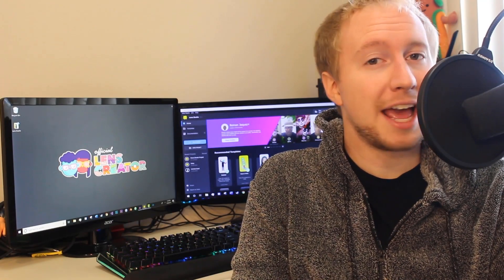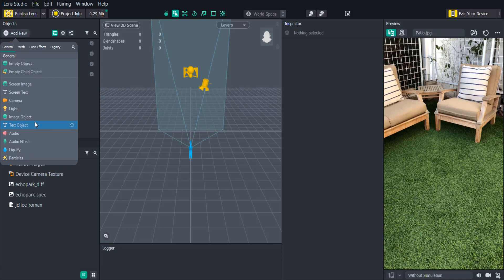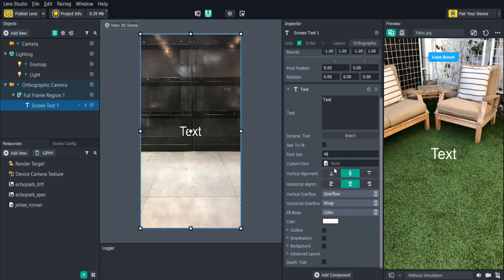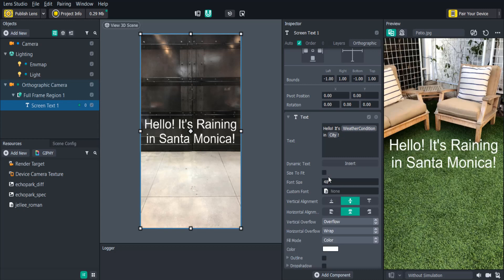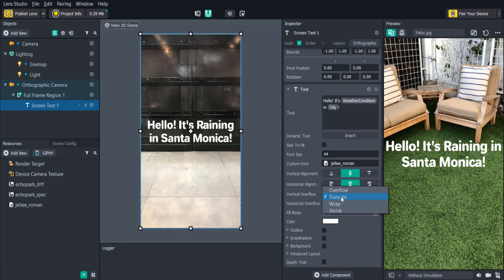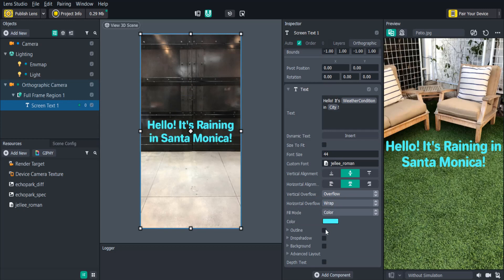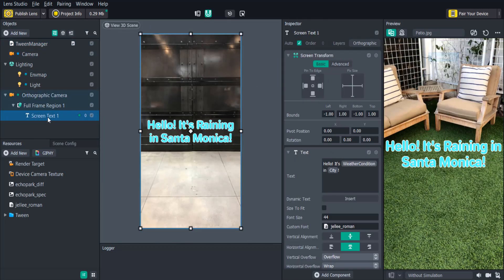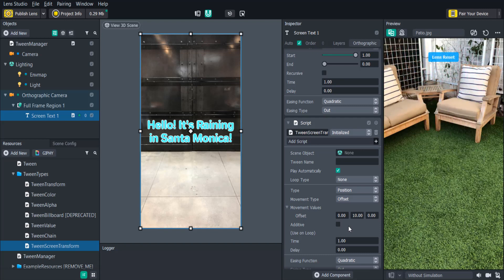Adding and Customizing Text in your Lenses - Basics With Ben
In this video, you'll learn how to add and customize text for your lenses!